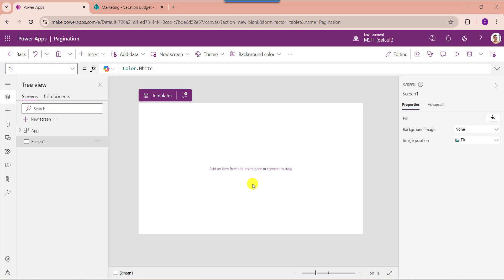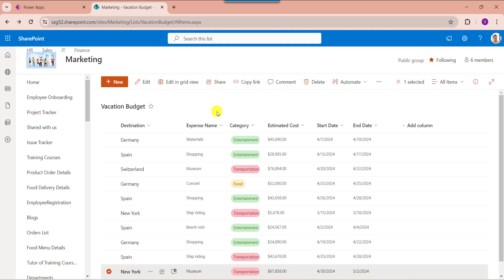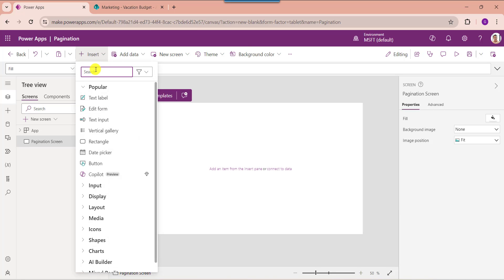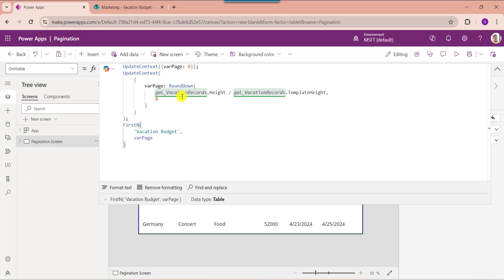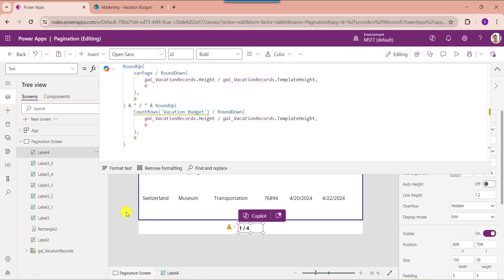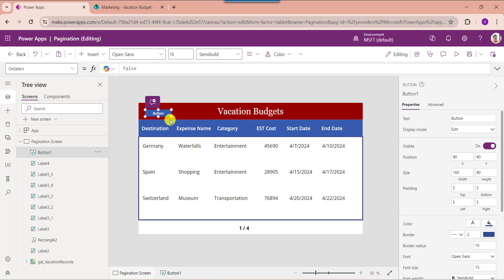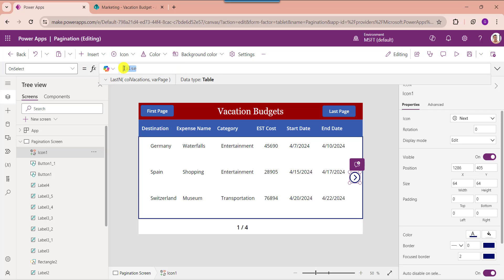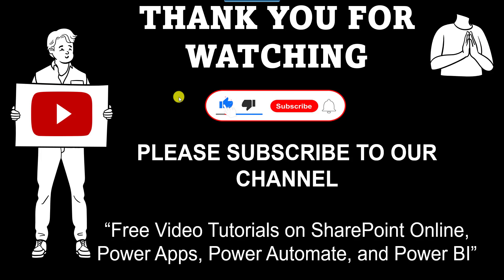How to Create Pagination in Power Apps Gallery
Power Apps is a platform developed by Microsoft that allows users to create custom business applications without writing code. One common requirement in many applications is the need to display large sets of data in a way that's easy to navigate. Pagination is a technique used to divide a large set of data into smaller, more manageable chunks, typically displayed one chunk (or "page") at a time.

Pagination in galleries refers to splitting up data displayed in a gallery control across multiple pages. This is particularly useful when dealing with large datasets that would be impractical to display all at once. Users can then navigate through the pages to view different subsets of the data.

In this Power Apps video tutorial, I will explain how to create the Pagination in the Power Apps gallery using a simple example.
Visit a complete tutorial on How to Create Pagination in Power Apps Gallery